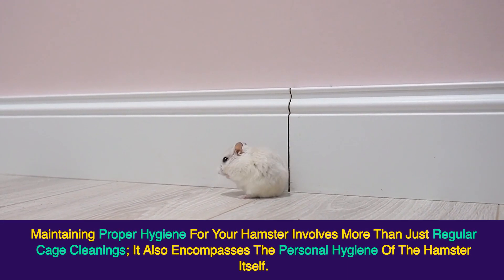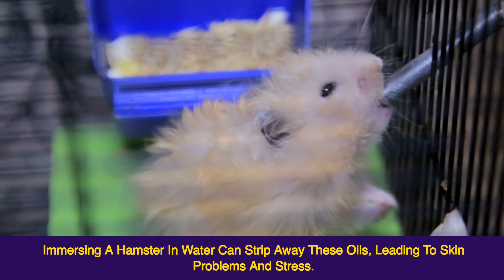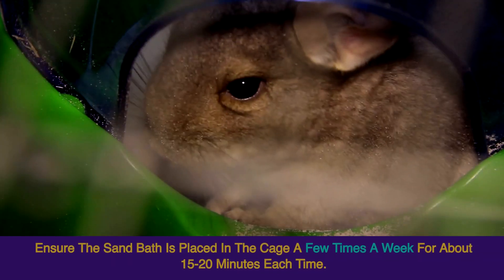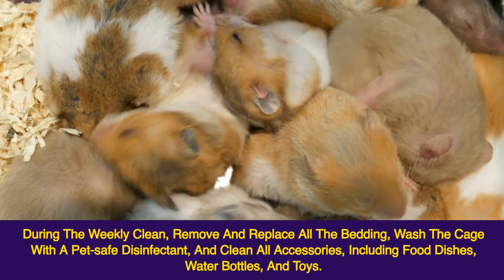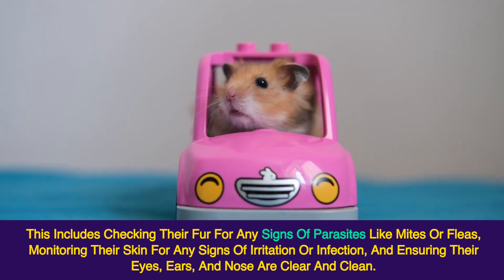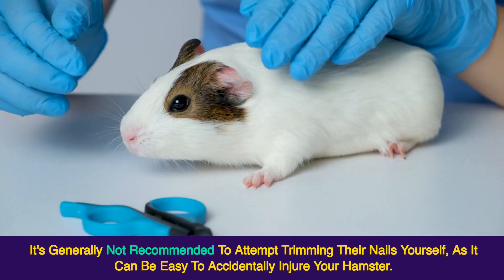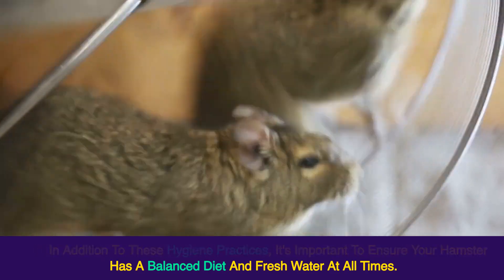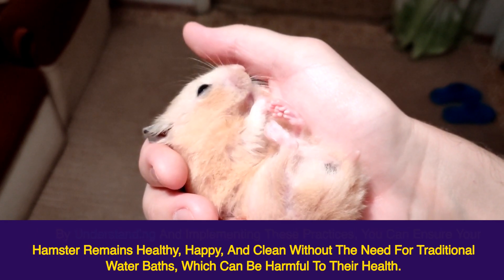Hamster Hygiene: Bathing and Cleaning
🐹💧 Dive into the essentials of hamster hygiene with our comprehensive guide! Unlike other pets, hamsters have unique hygiene needs that don't involve water baths. Join us as we explore the best practices for keeping your furry friend clean, happy, and healthy without the stress and risks associated with traditional bathing.

🏜️ Discover the natural and safe method of sand baths for hamsters, allowing them to maintain their coat's health and cleanliness in a way that mimics their wild behavior. Learn about the right type of sand to use, how to introduce a sand bath to your hamster's routine, and the benefits this practice offers.

🧼 We'll take you step-by-step through the process of maintaining a clean and hygienic habitat for your hamster. From daily spot cleaning tips to a full cage deep-clean, ensure your hamster's home is always a safe and welcoming environment.

🔍 Personal hygiene goes beyond just a clean coat. We cover the importance of regular health checks, including looking out for parasites, skin irritations, and ensuring your hamster's eyes, ears, and nose are clear.

✂️ Learn about the lesser-known aspects of hamster care, such as nail and dental hygiene, and understand why these are crucial for your hamster's well-being.

🥗 Plus, get insights into how a balanced diet and fresh water contribute to overall hygiene and health, keeping your hamster's coat shiny and their body fit.

🐹 Whether you're a new hamster owner or looking to brush up on your hygiene care, this video is packed with valuable information, practical tips, and expert advice to help you provide the best care for your pet.

Hamster Wheel Saucer Silent Spinner

Hamster Flying Saucer